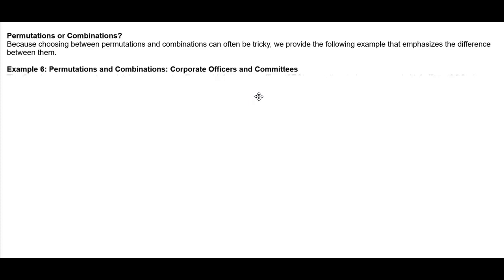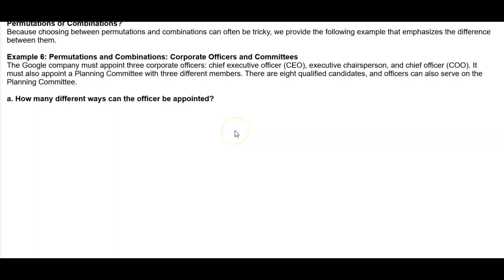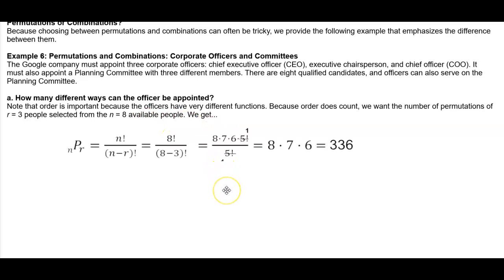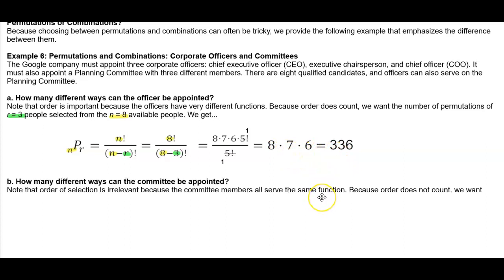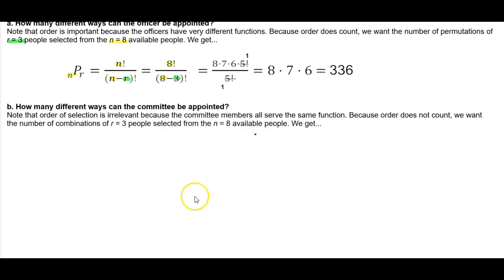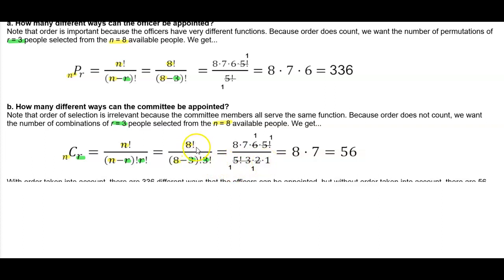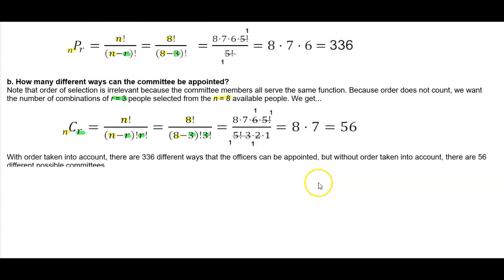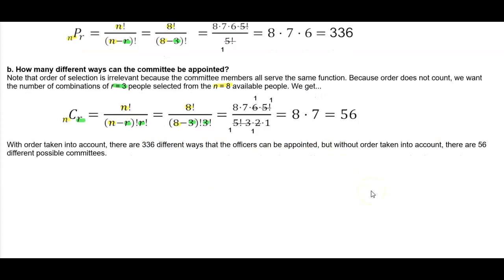Math 14 4.4 Example 6: Permutations and Combinations: Corporate Officers and Committees